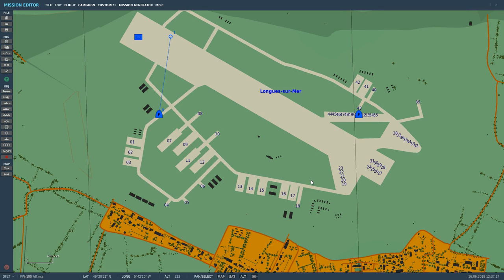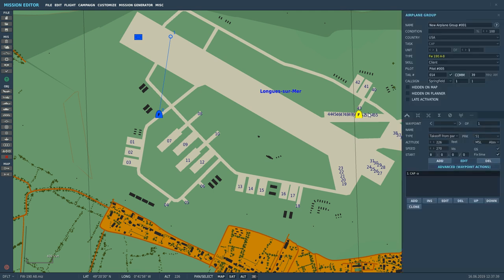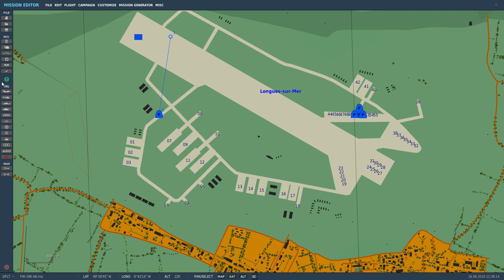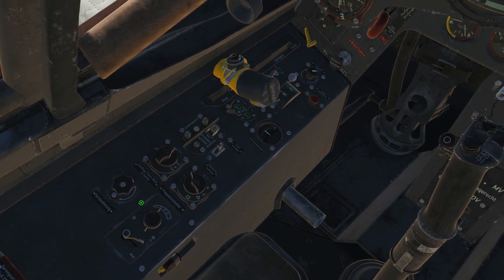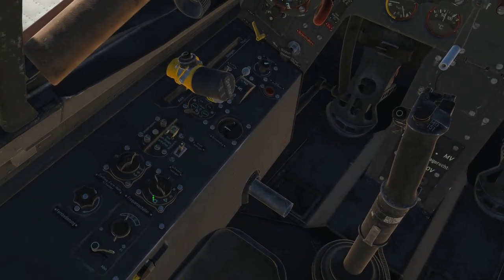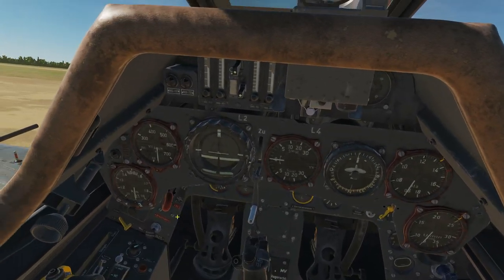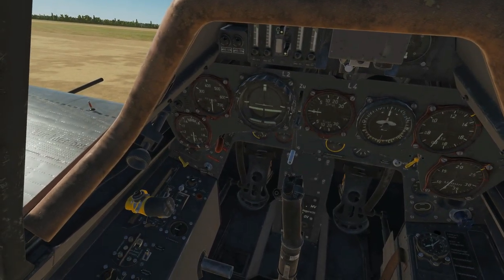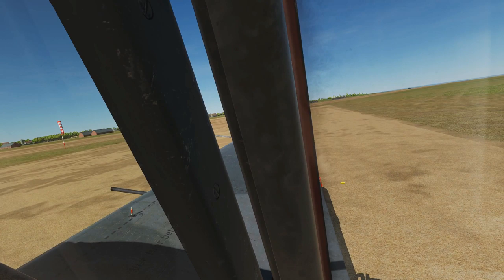FW-190 A-8: FuG 16 Radio Tutorial | DCS WORLD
*FuG 16 Frequency Range: 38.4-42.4mhz